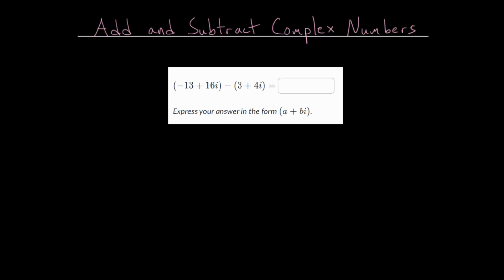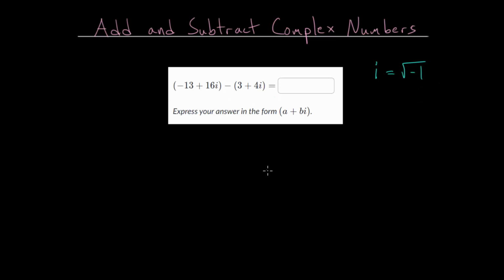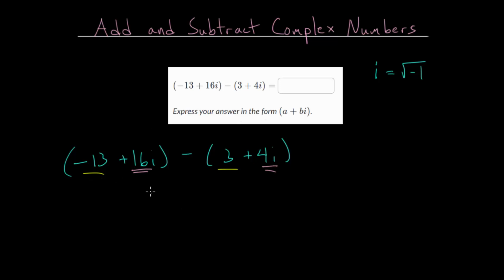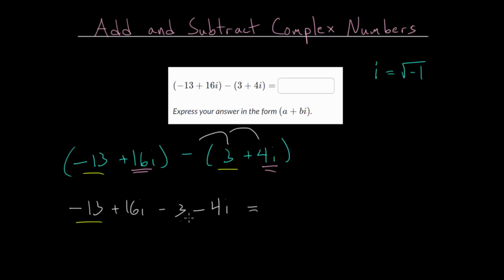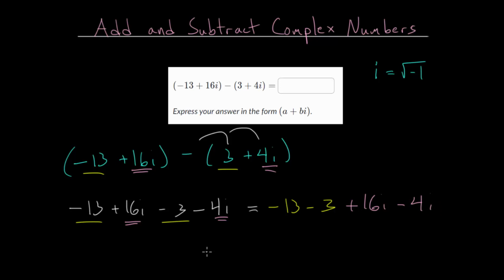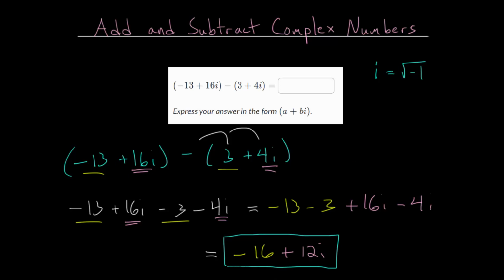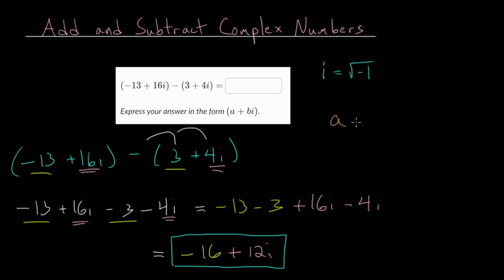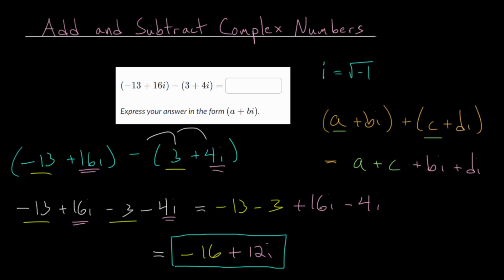Add and Subtract Complex Numbers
This video introduces the idea of adding and subtracting complex numbers.

The general strategy is to add or subtract the real parts and the imaginary parts of the two numbers separately. Essentially, these problems are exercises in combining like terms, where terms with i can be combined and terms without i can be combined.

Khan Academy exercises to practice:
1. Add and Subtract Complex Numbers

EulersAcademy.org